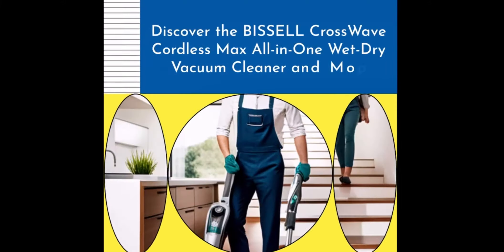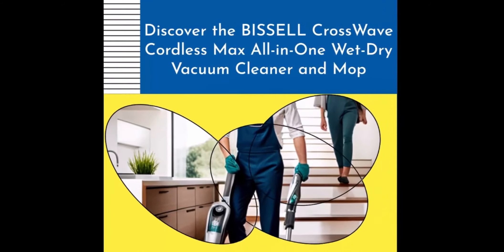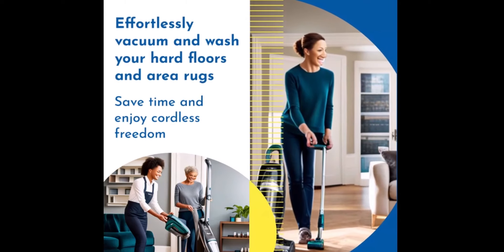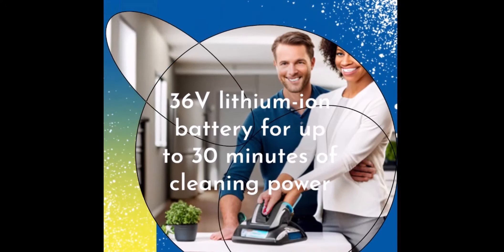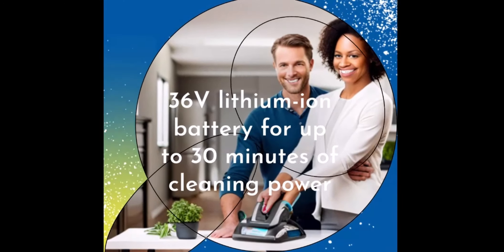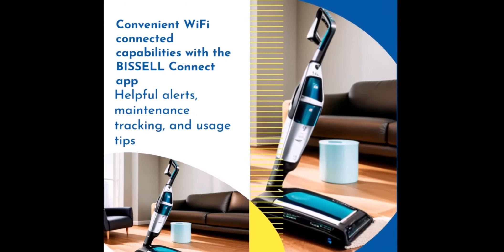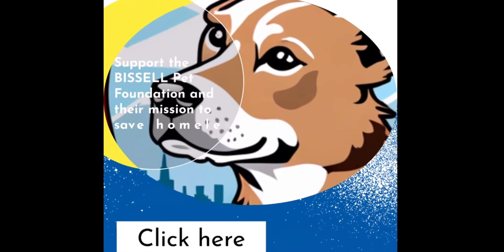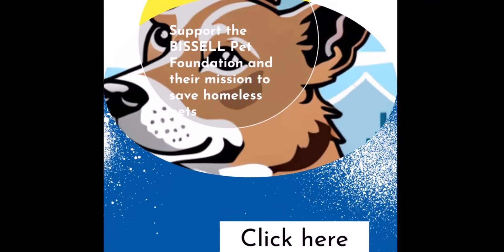bissell Crosswave Cordless Max Multi-surface Wet Dry Vacuum Bissell Crosswave Cordless Max - 2023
To find out more about bissell crosswave cordless max multi-surface wet dry vacuum, please

The video is about bissell crosswave cordless max multi-surface wet dry vacuum   but also try to cover the following subject:
-bissell crosswave cordless max on carpet
-bissell crosswave cordless max maintenance
-bissell crosswave cordless max self cleaning

 Something I noticed when I was researching info on bissell crosswave cordless max multi-surface wet dry vacuum was the absence of relevant info.
Bissell crosswave cordless max multi-surface wet dry vacuum however is an subject that I understand something about. This video therefore should matter and of interest to you.
Follow our videos concerning bissell crosswave cordless max multi-surface wet dry vacuum and also other comparable subjects on

If you were looking for more info about bissell crosswave cordless max on carpet or bissell crosswave cordless max maintenance did this video help?
 Possibly you would like to comment listed below and let me know what else I can help you with or details on bissell crosswave cordless max multi-surface wet dry vacuum.